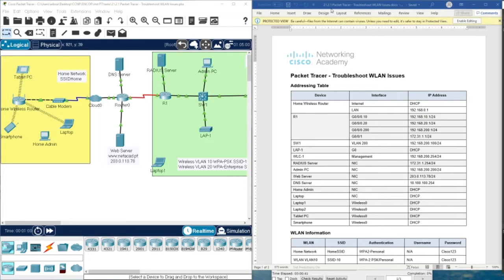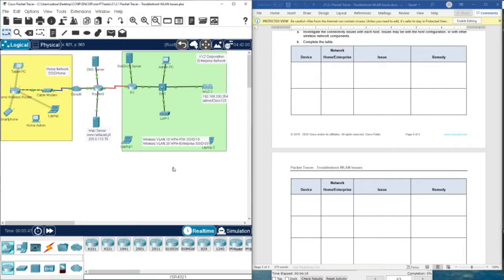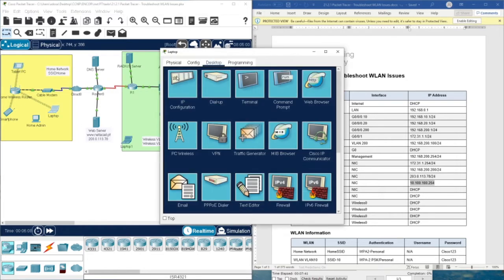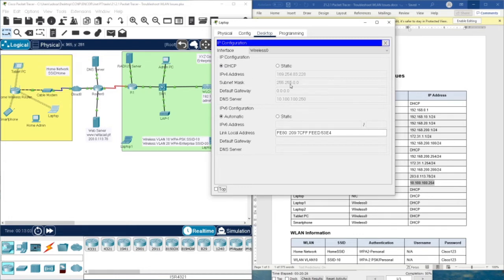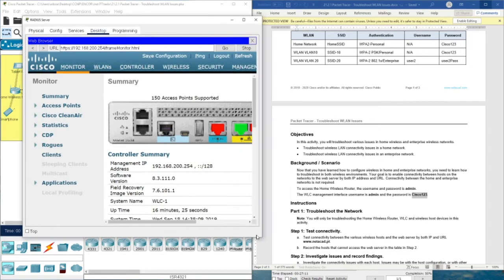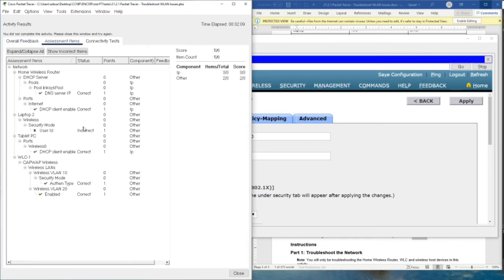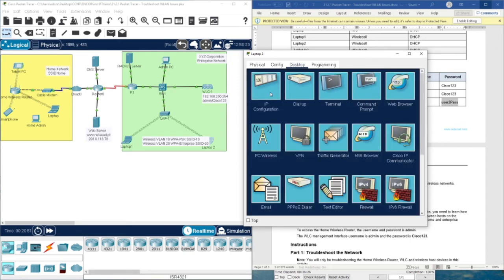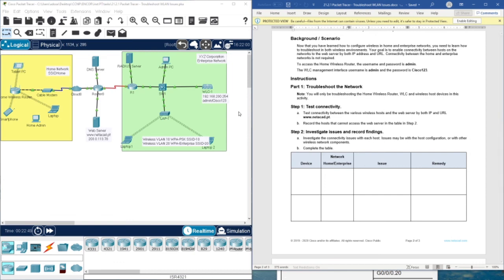(CCNP ENCOR v8) 21.2.1 Packet Tracer - Troubleshoot WLAN Issues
Note: This lab has only GUI configurations (No .txt file )